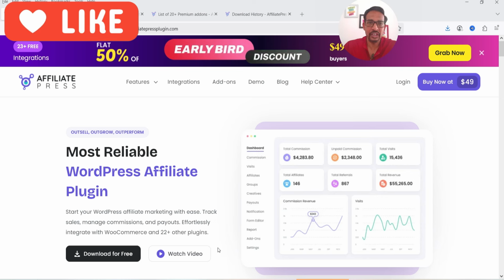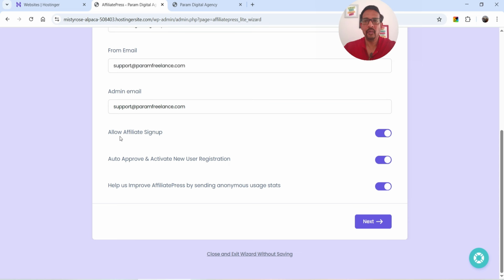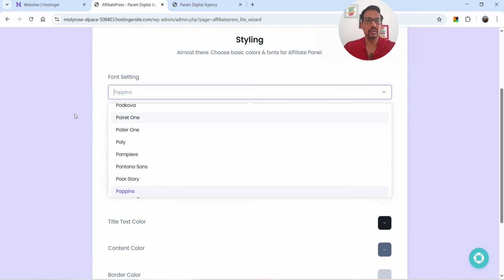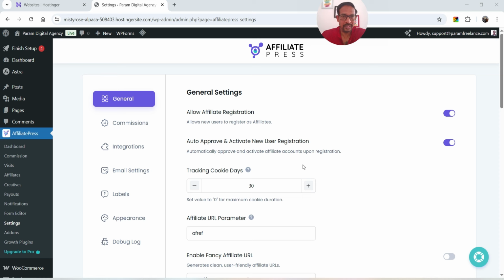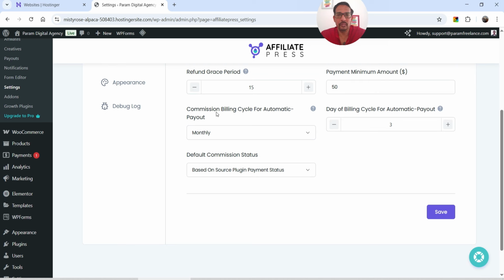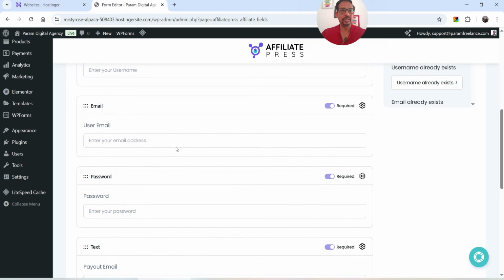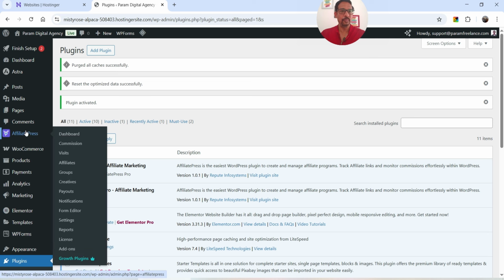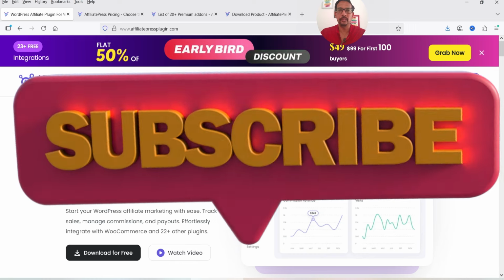Start Affiliate Program In WordPress Using Free AffiliatePress Plugin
In this video, I will show you how to Start Affiliate Program In WordPress Using Free AffiliatePress Plugin. This plugin has free as well as Pro version. I will start with the free AffiliatePress plugin and later I will also install Pro version.

👉 Topics covered in this video:
✅ Wordpress Affiliates plugin
✅ Affiliates plugin for wordpress
✅ AffiliatePress plugin
✅ How to start Affiliates program on Wordpress website.
✅ How to create Affiliates dashboard
✅ Wordpress affiliates plugin tutorial
✅ AffiliatePress Plugin setup tutorial

Manage a profitable affiliate program on your own. Track sales, commissions, and referrals; process payments; design marketing strategies—all from a single location. includes a dashboard for affiliate self-care. The simplest approach to building a stronger brand, attracting clients, and boosting sales

👉 Features of AffiliatePress plugin:
✅ Powerful Affiliate Panel
✅ Real time Commission Tracking
✅ No Network Fees / Middleman
✅ AI-Powered Fraud Detection
✅ Personalized Landing Page
✅ Unique QR Codes for Affiliates
✅ Customized Affiliate Signup
✅ Coupon-Based Affiliate Tracking
✅ Multiple Commission Types
✅ One-Click Payout & Automatic Payments
✅ Easy Affiliates Management
✅ Seamless integration with WooCommerce & 22+ Other Plugins

I hope that you will like this video Start Affiliate Program In WordPress Using Free AffiliatePress Plugin.